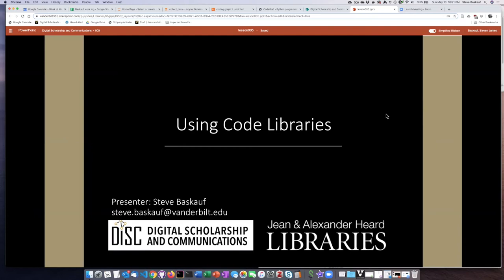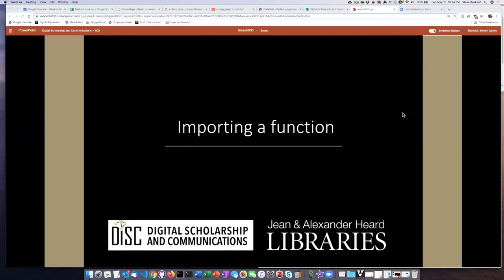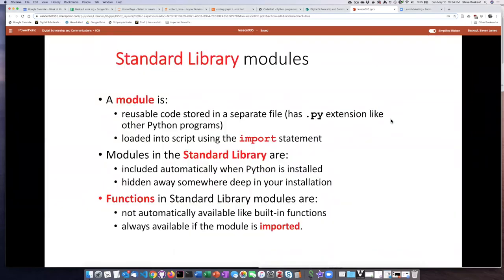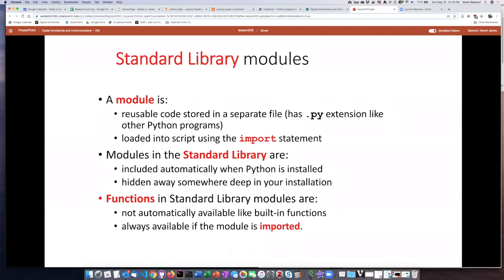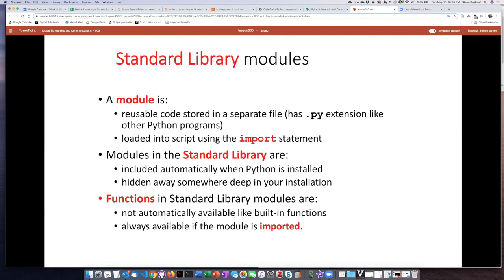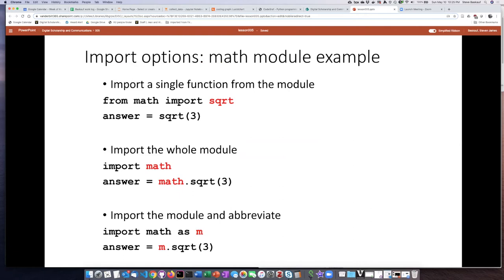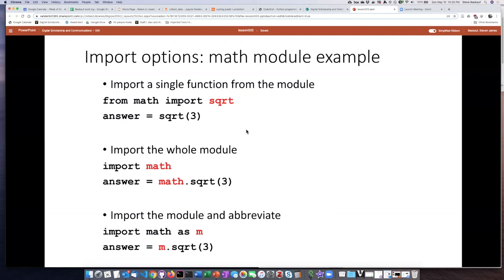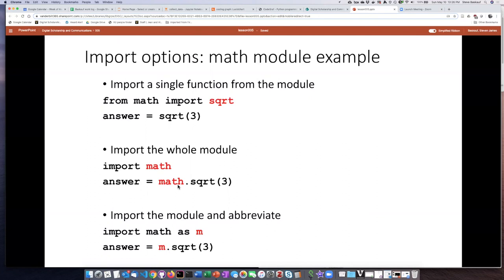005a Introduction to the import statement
Using code libraries - Introduction to the import statement